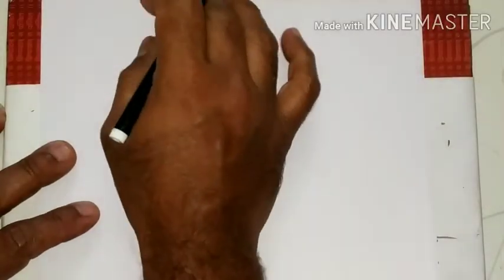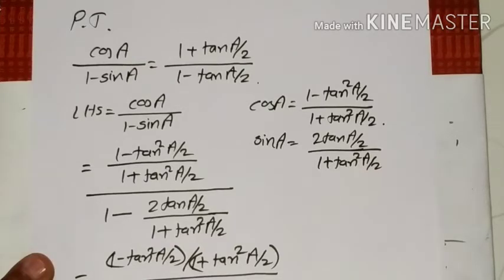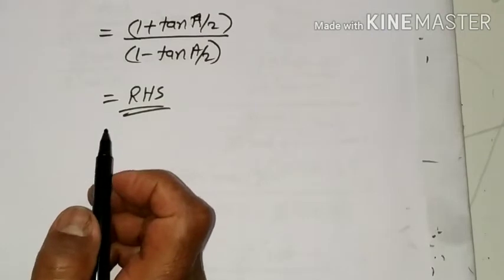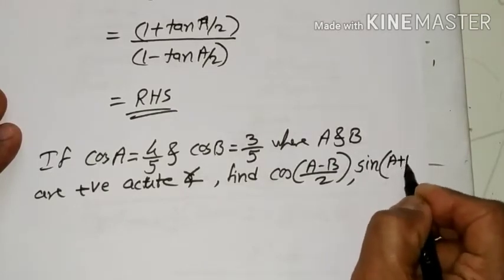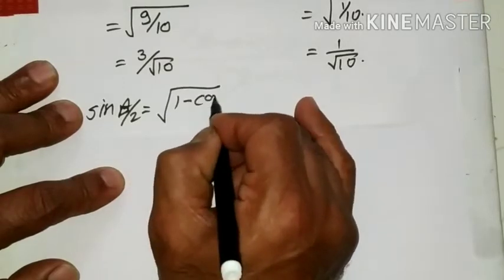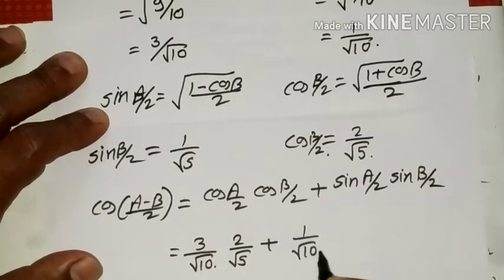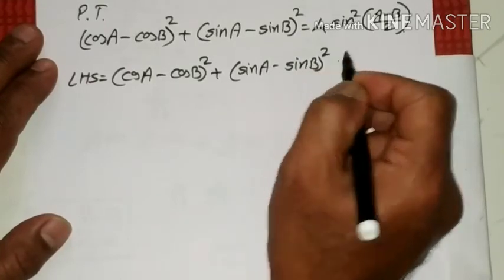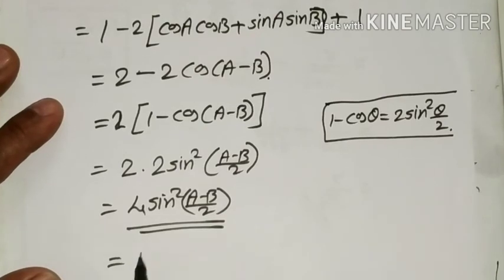Sub-multiple Angles Part 7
Examples solved on above topic.